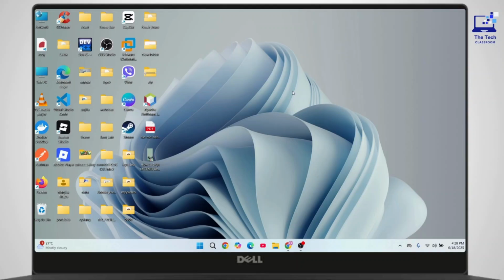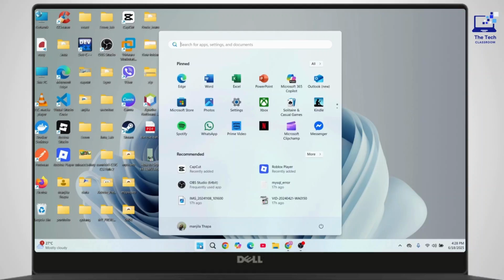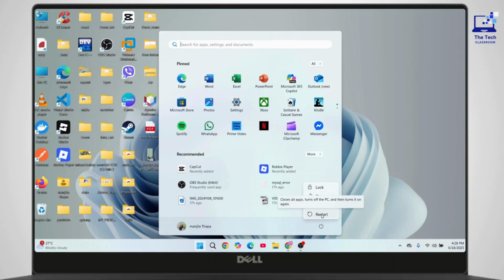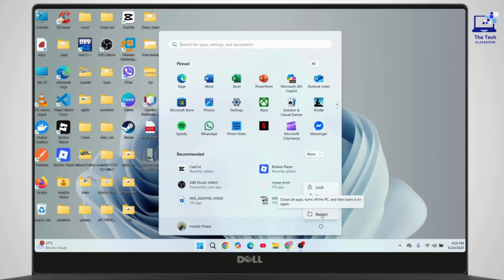How to Enable or Activate Ultimate Performance Mode Power Plan on windows 11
Learn how to boot into or enable Safe Mode on Windows 11 with this easy step-by-step guide. Whether your PC is running fine or you need to troubleshoot issues, this tutorial covers how to access Safe Mode, Safe Mode with Networking, and Safe Mode with Command Prompt. Perfect for beginners and advanced users looking to fix Windows problems quickly.

Chapter Timestamps:
00:00:00 - Introduction
Welcome! Learn how to boot into or enable Safe Mode in Windows 11.

00:00:10 - Hold Shift and Restart
Press and hold Shift key, click Start  Power  Restart.

00:00:25 - Choose an Option Screen
Access the “Choose an Option” screen after restart.

00:00:35 - Troubleshoot Menu
Select Troubleshoot, then Advanced Options.

00:00:45 - Startup Settings
Go to Startup Settings and click Restart.

00:00:55 - Select Safe Mode Option
Choose Safe Mode (F4), Safe Mode with Networking (F5), or Command Prompt (F6).

00:01:10 - Conclusion